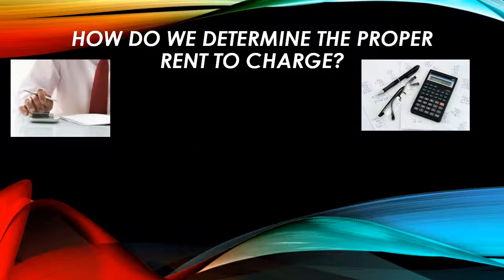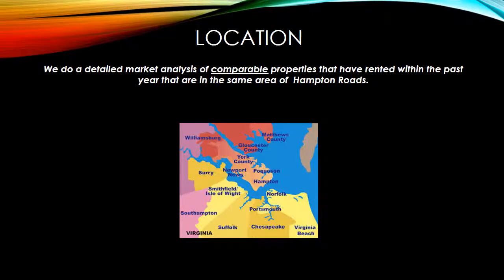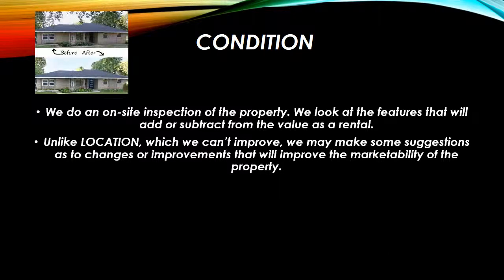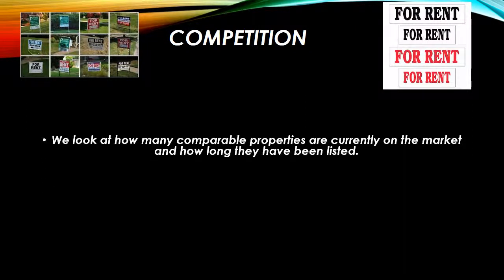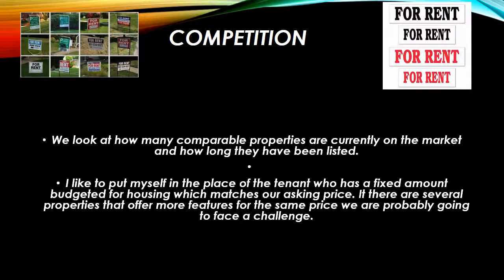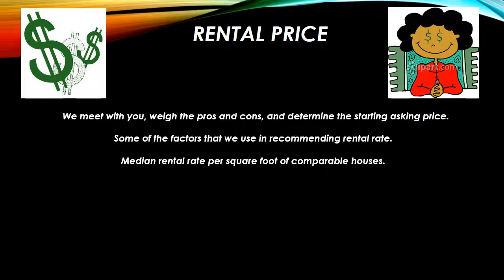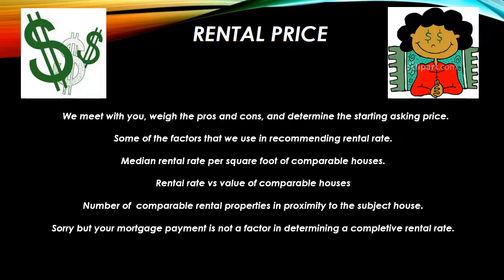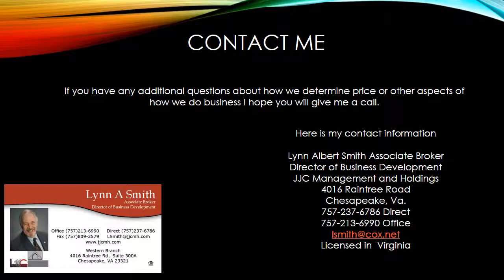How do we determine the proper rent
Rental Price determination and Market analysis of Rental Properties